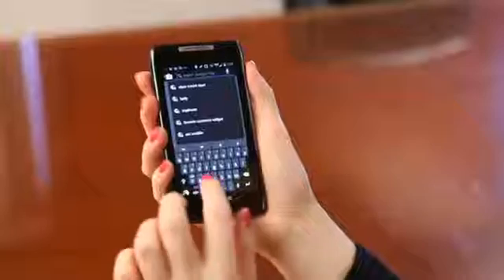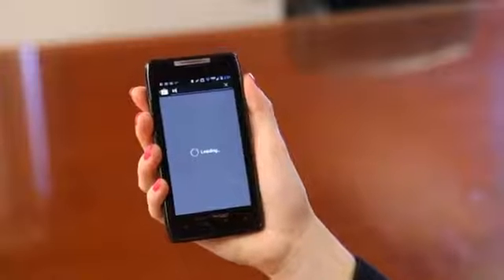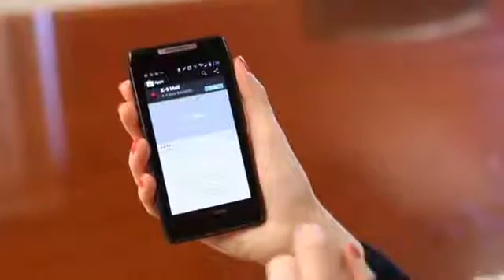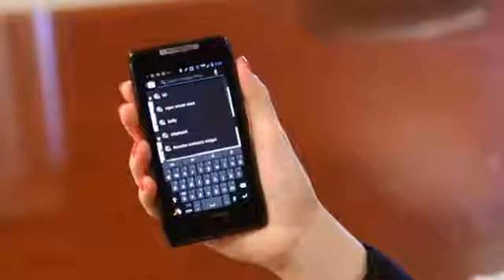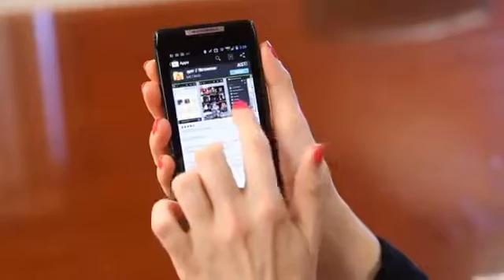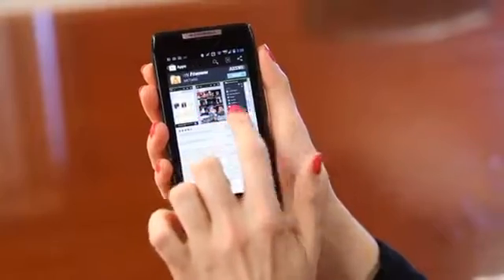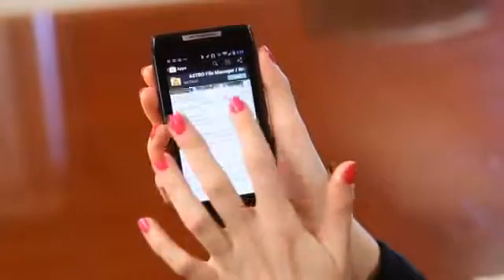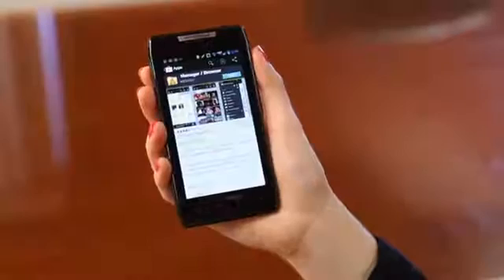How to Open JPG on Android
How to Open JPG on Android. Part of the series: Social Media & Tech Questions. JPG is one of the most popular image container formats on the Web. Open a JPG on the Android platform with help from a computer expert in this free video clip.